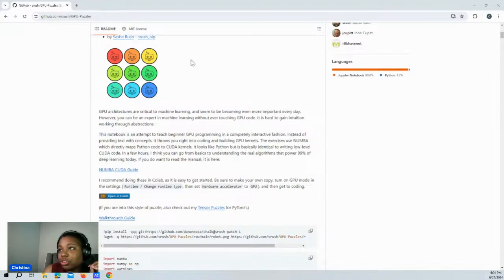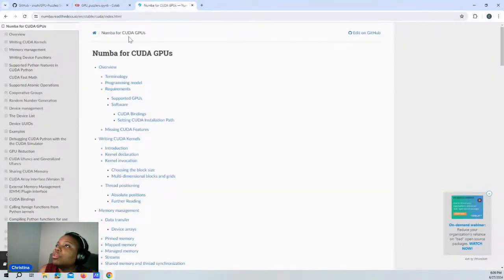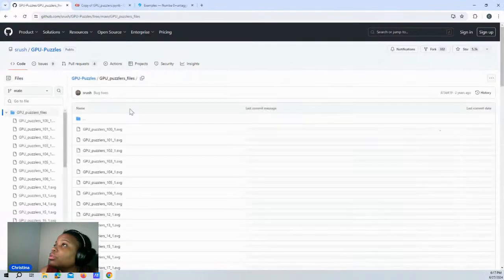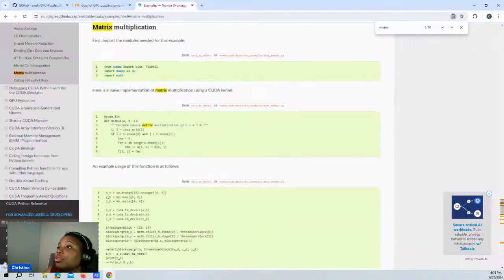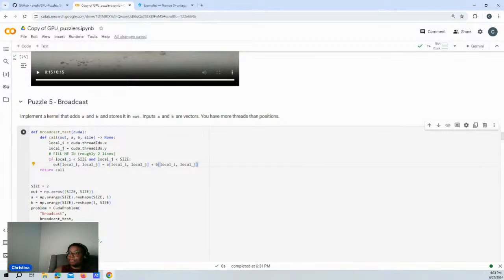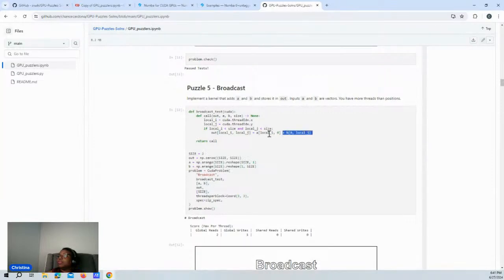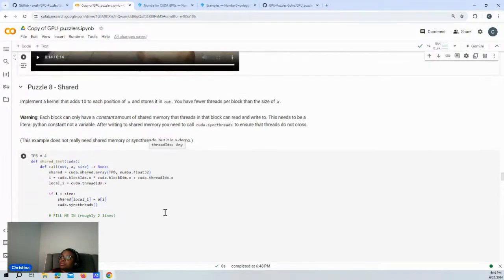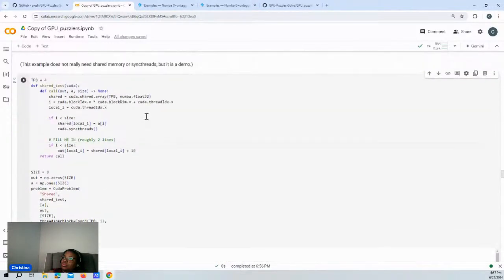Week 2 Day 4: Study Cuda and GPU Architectures with me